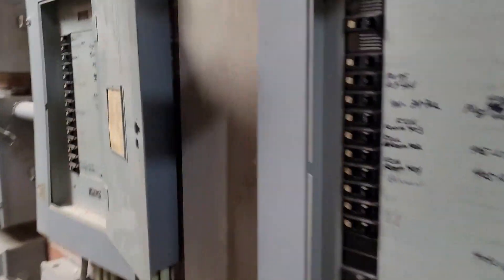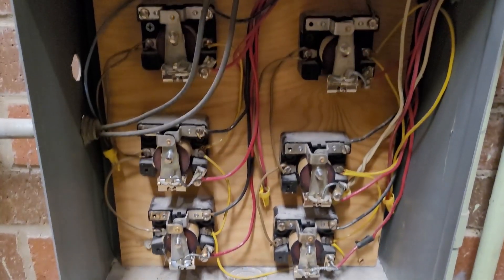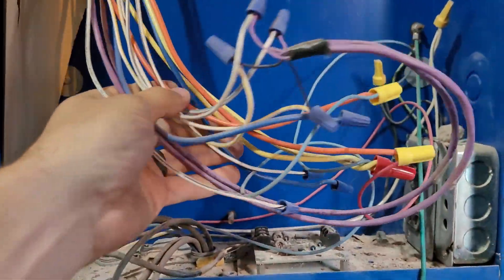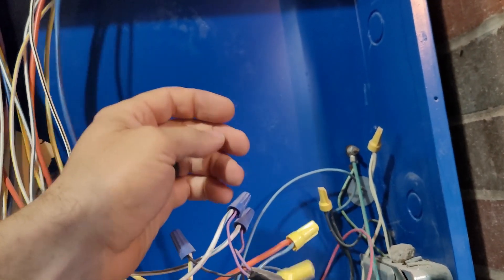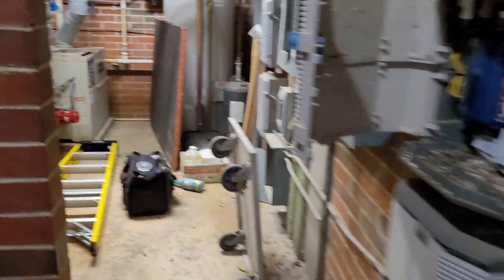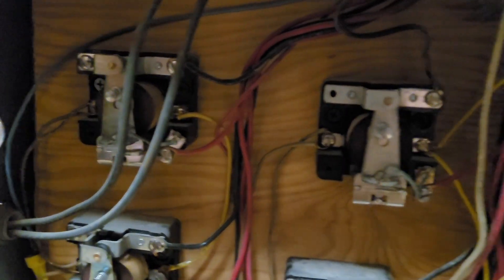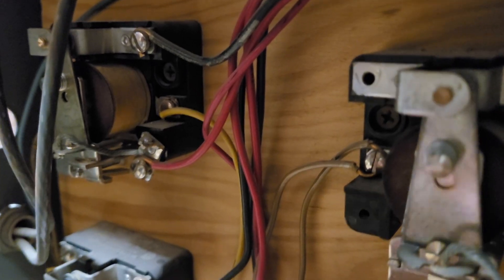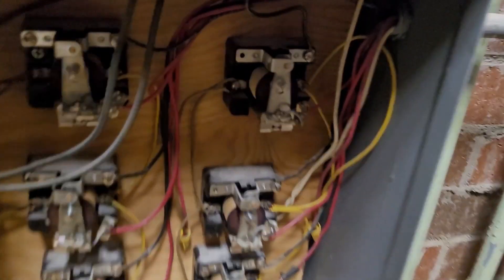Red Wire Relays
When all the thermostats lose power at the same time, think red wire control. Let's follow the clues to troubleshoot the problem.